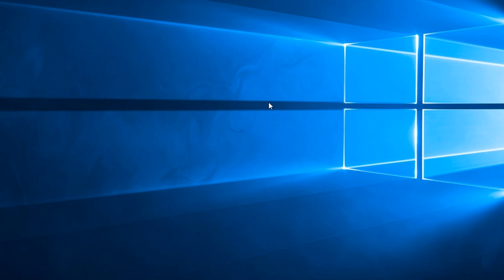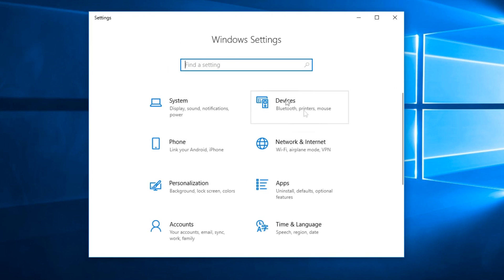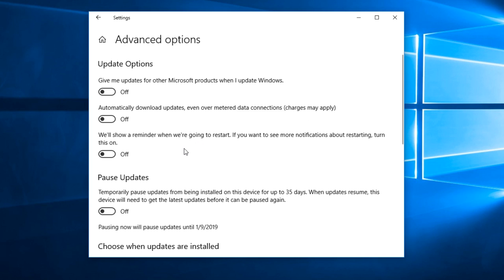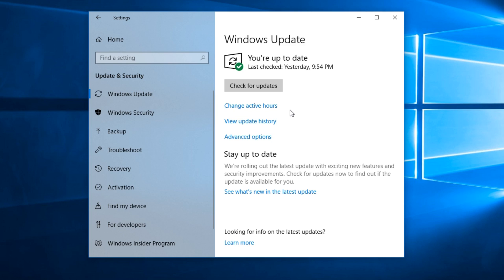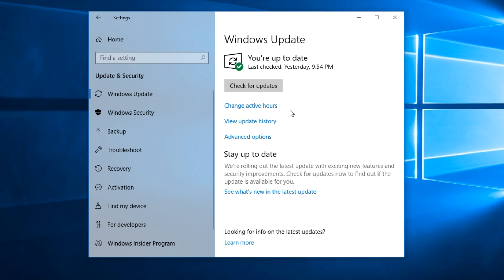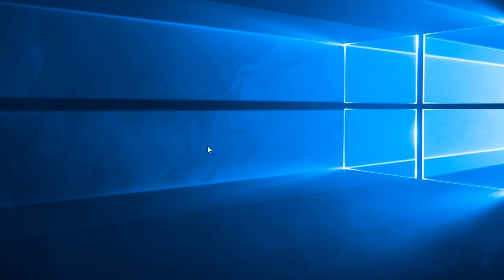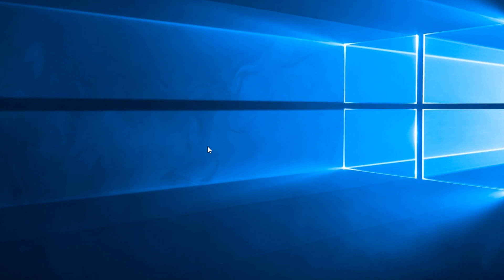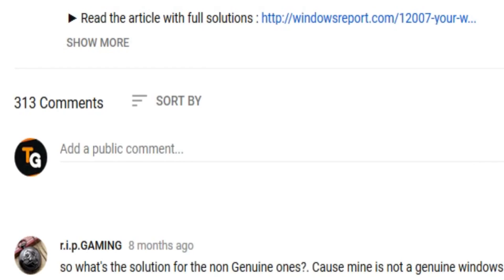2024 Fix: Steam slow disk usage in Windows 10/Windows 11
| ⚙️Try Fortect to fix and optimize your PC like a Pro

Frustrating. You are in the process of downloading a new game from Steam and while your excitement presses your patience, it seems like Steam finds goes slower and slower. In this video, we're going to show you How to fix Steam having a slow disk usage. Watch this video to see how to fix it.

Fix: Steam slow disk usage
Solution : 0:09

In this video we cover up the following issues :
1. Steam slow disk usage